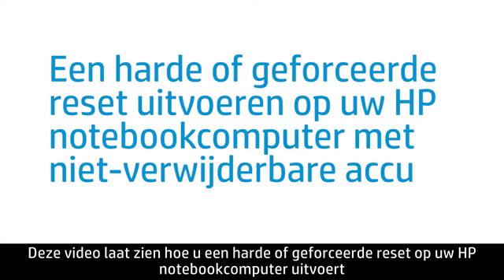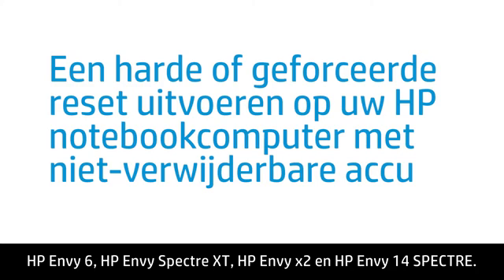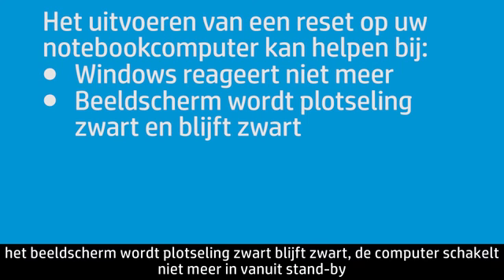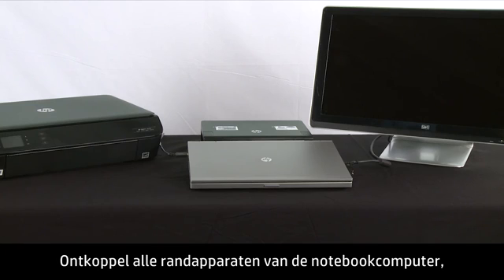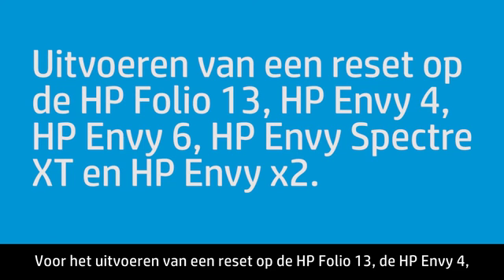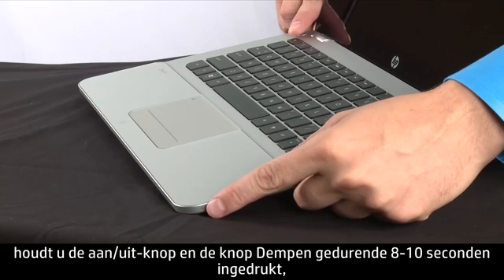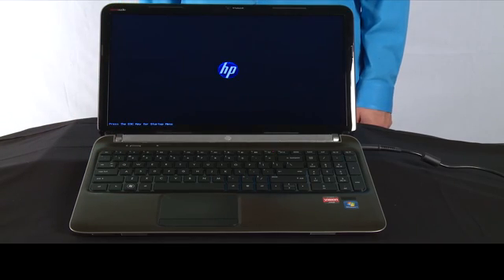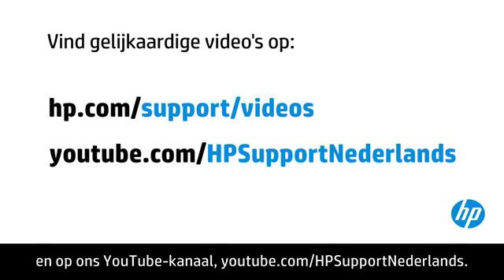Een harde of geforceerde reset uitvoeren op uw HP notebookcomputer (met geïntegreerde accu)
"Deze video laat zien hoe u een harde of geforceerde reset op uw HP notebookcomputer met niet-verwijderbare accu uitvoert. Specifieke stappen in deze video voor de HP Envy 17 2D/3D, HP Envy 15-3000 serie, HP Folio 13, HP Envy 4, HP Envy 6, HP Envy Spectre XT, HP Envy x2 en HP Envy 14 SPECTRE.

Ga voor andere handige video's naar hp.com/support/videos of Meer hulpopties voor uw printer zijn beschikbaar op hp.com/support.